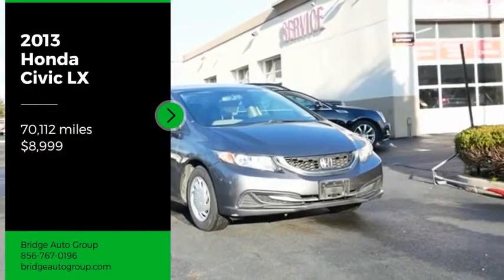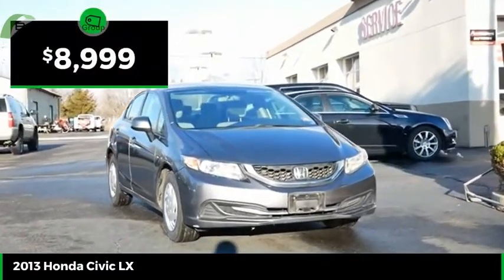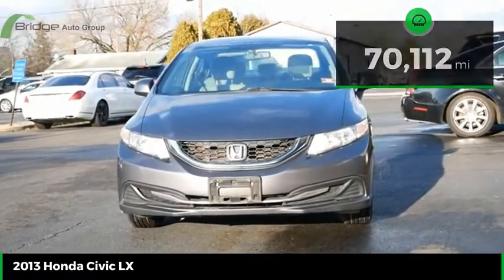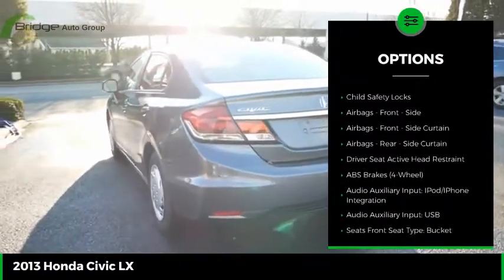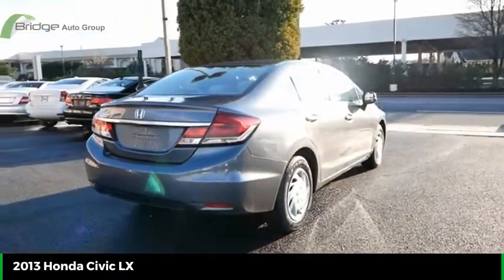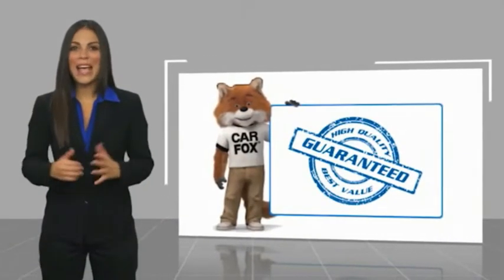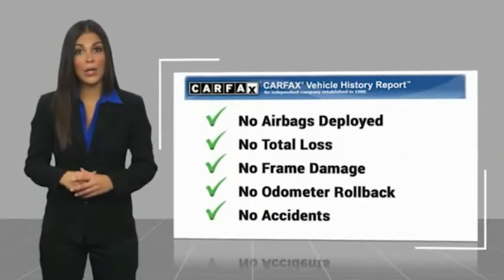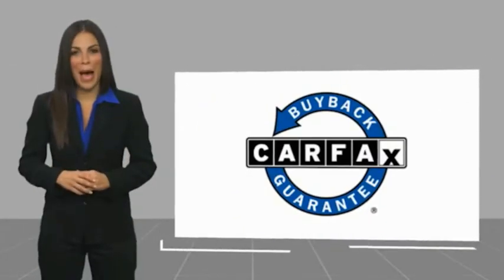2013 Honda Civic LX 23267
2013 Honda Civic LX
2013 Honda Civic LX

* EDMUNDS GIVES A TOP A RATING * * Check out this 2013 Honda Civic LX * * 2013 ** Honda * * Civic *  This GRAY 2013 Honda Civic LX might be just the sedan for you.  It has mileage with 28 MPG in the city and 39 MPG on the highway.  The exterior is a sleek gray.